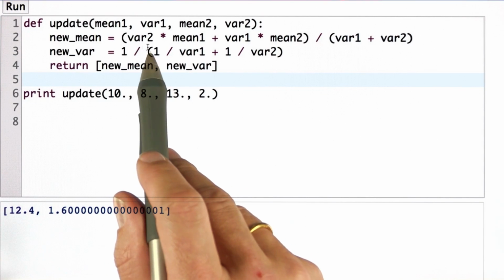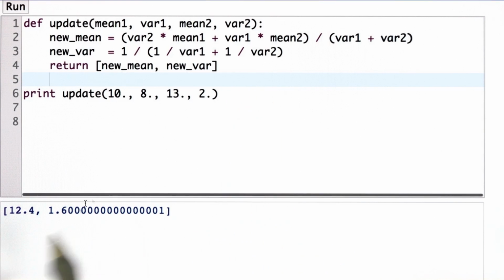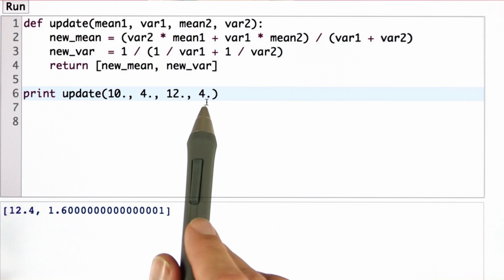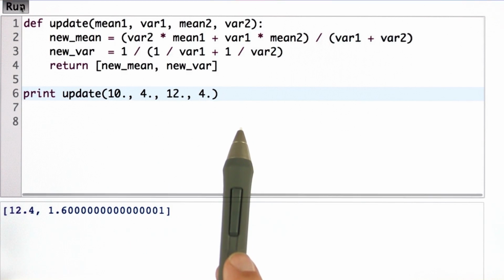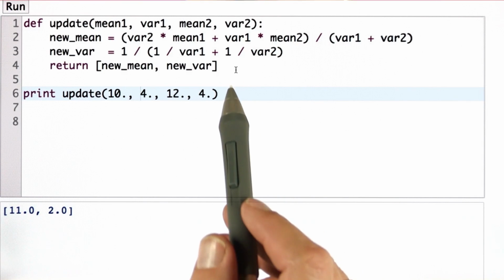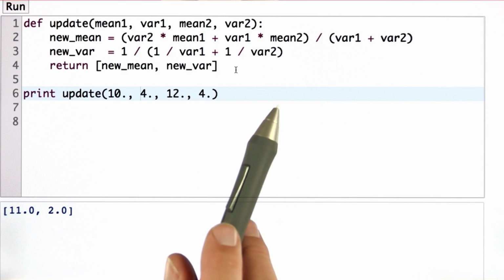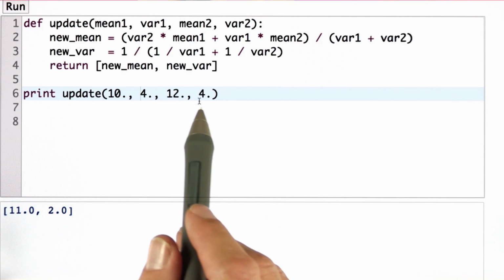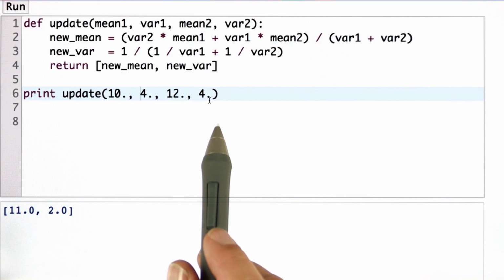새로운 평균 및 분산 솔루션 - 로봇 공학을 위한 인공 지능